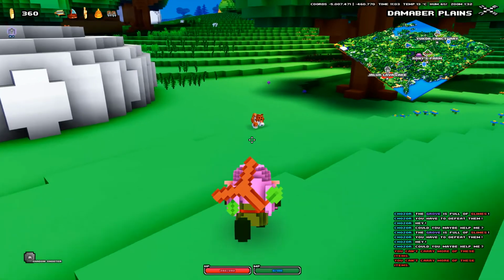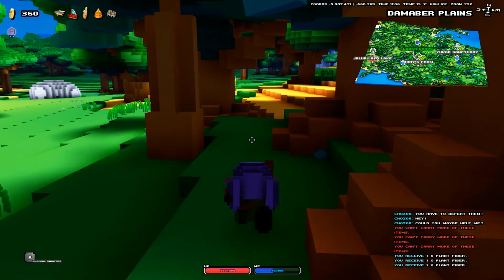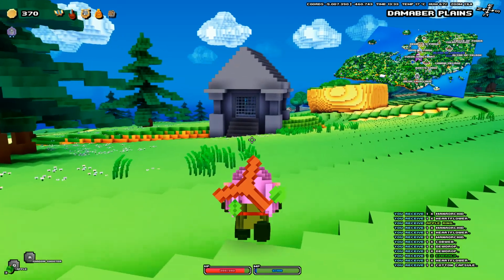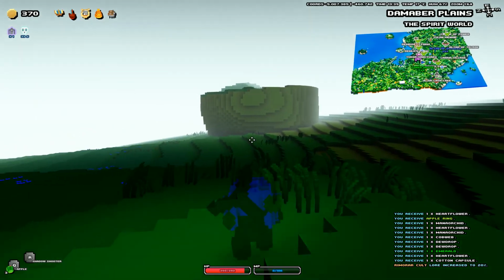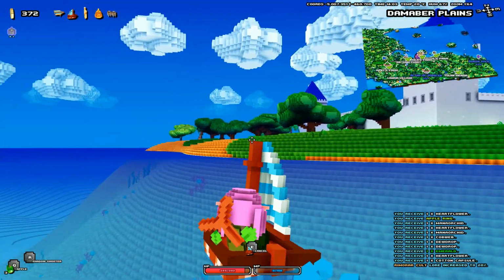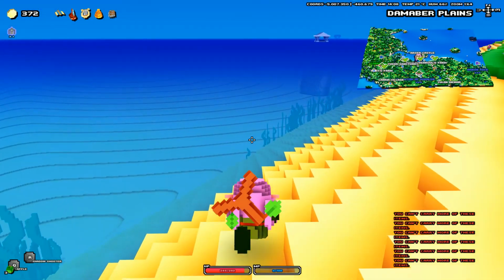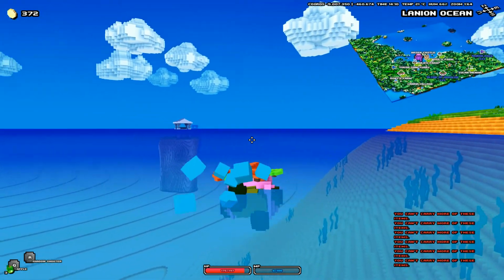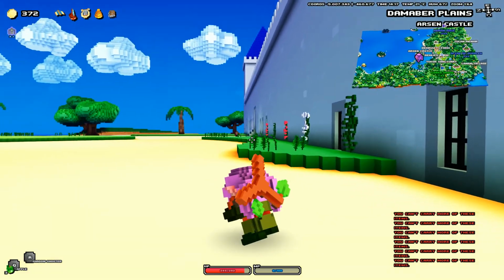Cube World Ep. 12 Giant Slime, Giant Slime!!!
What is up with all these giant creatures. I need more protection.

Follow Me Everywhere:

Snapchat ~ GeekTechMedia
Xbox ~ GeekTechMedia
PS ~ GeekTechMedia
Origin ~ GeekTechMedia
UPlay ~ GeekTechMedia